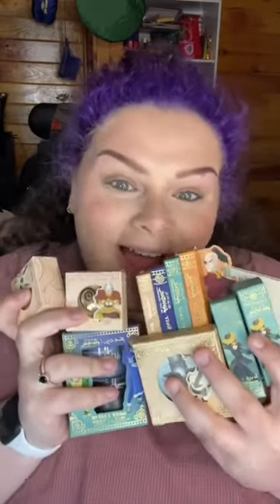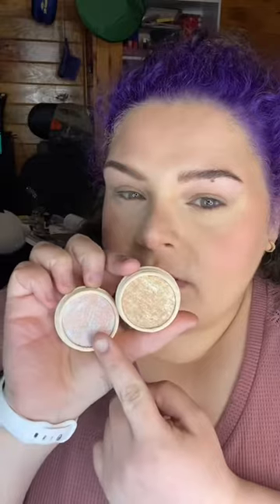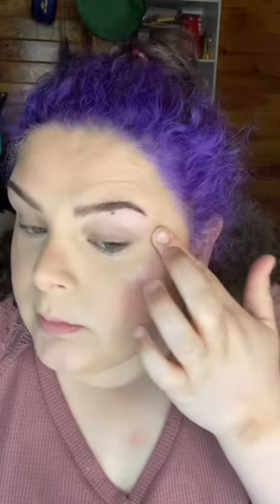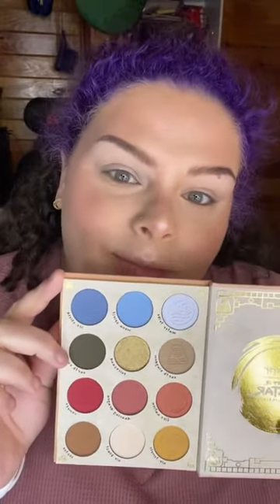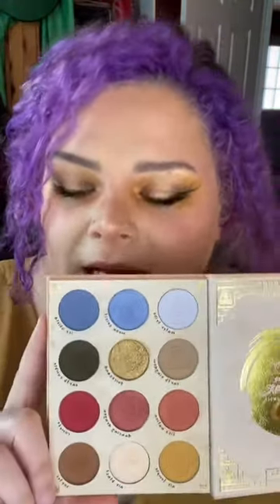Colourpop Avatar The Last Airbender Collection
Hello, today we are taking a look at the Colourpop The Last Airbender Collection